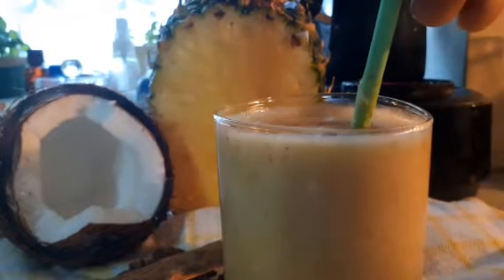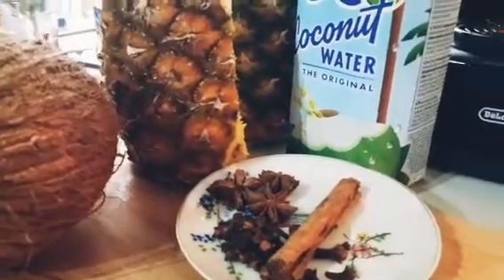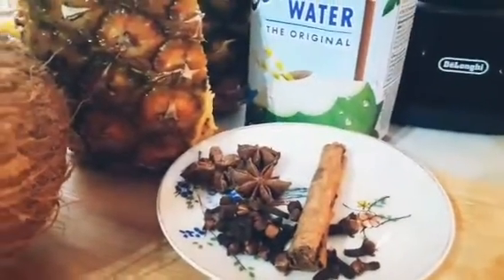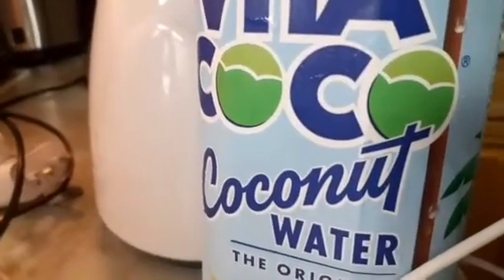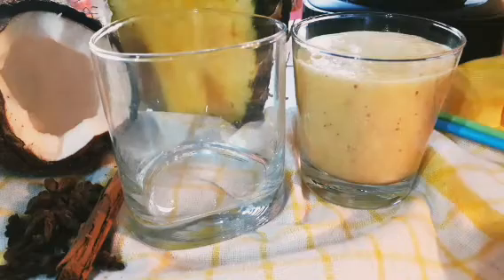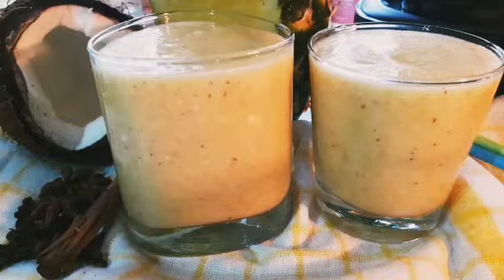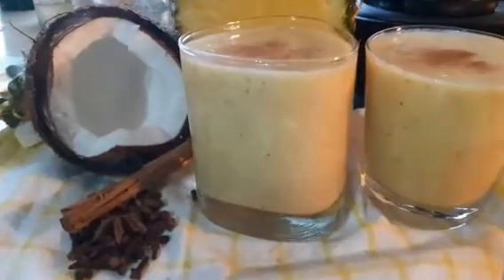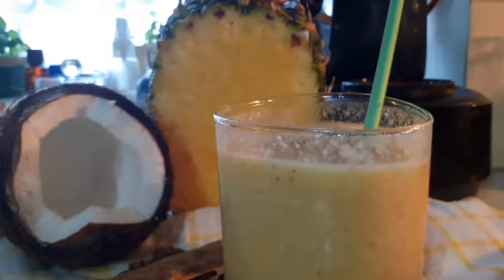My Daily Fat Burning Smoothie. A Taste Of The Tropics. coconut pineapple, spices &coconut water